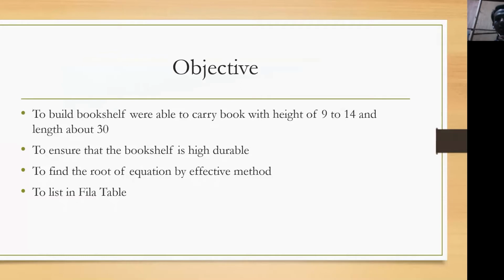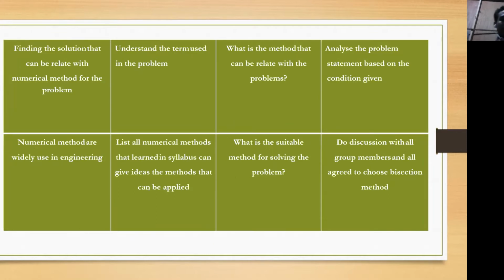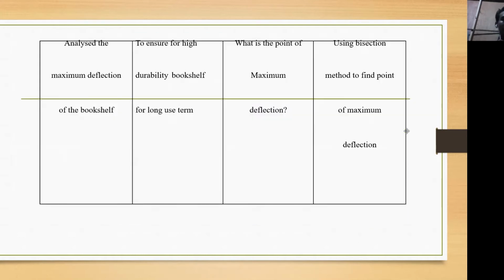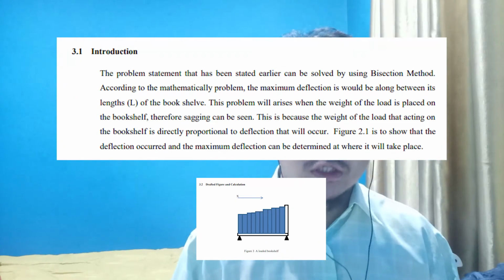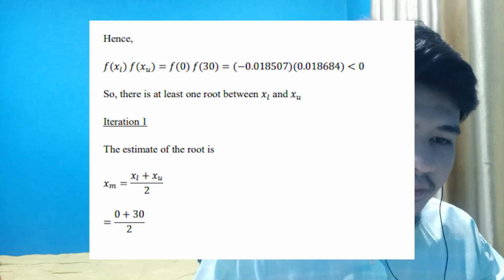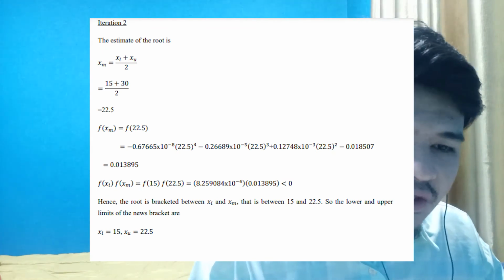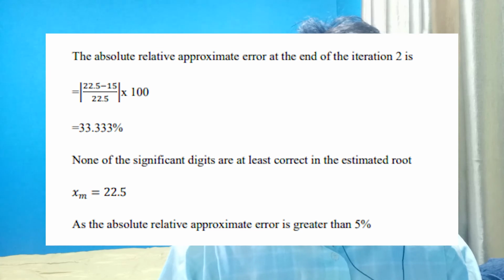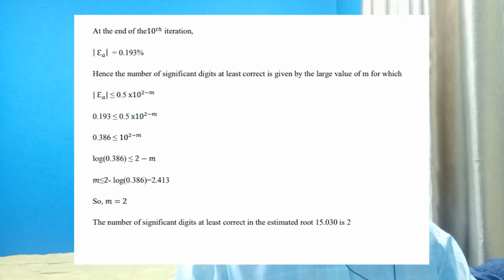Assignment 2 Mathematics Engineering 4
Assignment 2 prepared by :

1. MUHAMMAD NABIL BIN MOHD NOOR
(DE170072)
2. MUHAMMAD AZHARUDDIN BIN ANGSOR
(DE190192)
3. YOGANATHAN A/L BATUMALAI
(DE190094)